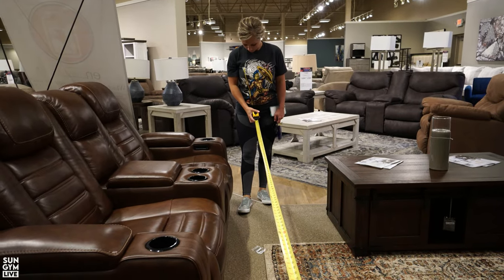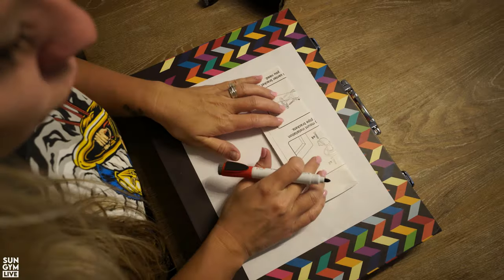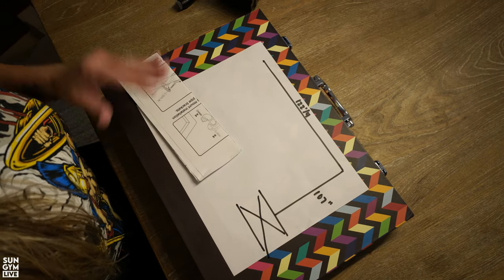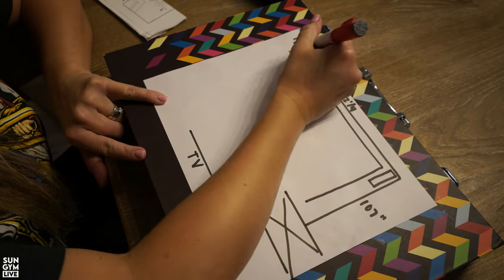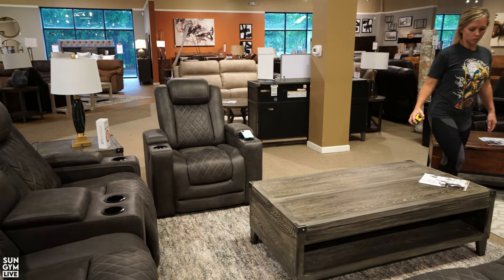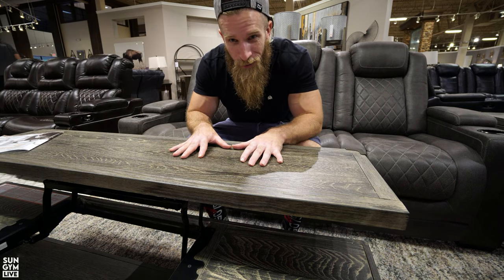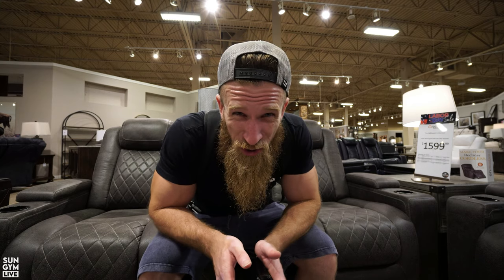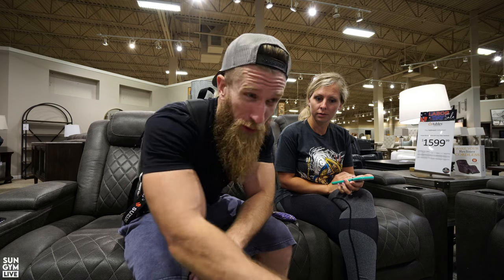Wife Spends all our Money at Ashley Furniture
Jessica and I take a trip to Ashely Furniture and Rooms To Go in hopes of finding out dream sofa set!!! Spoiler alert! We do! She also spends all of our money! We hope you enjoy Episode 12!

Have Belly Fat? I Can Help! Need a Workout Program & Meal Plan? Start Your Fitness Journey Today!